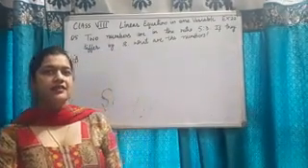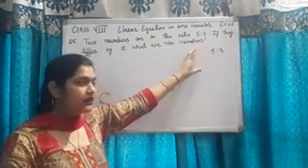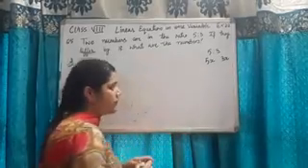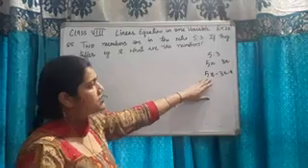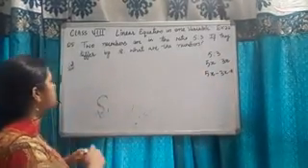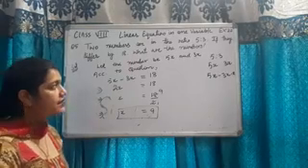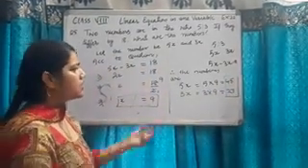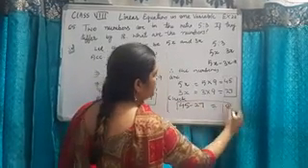CLASS 8 MATHS TOPIC LINEAR EQUATION IN ONE VARIABLE CH2 EX 2 2 Q PART 1